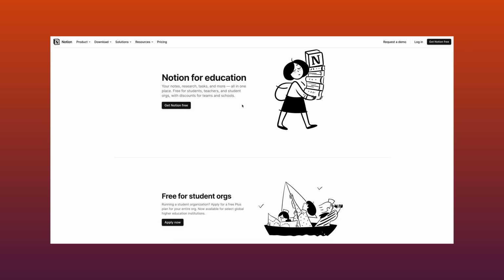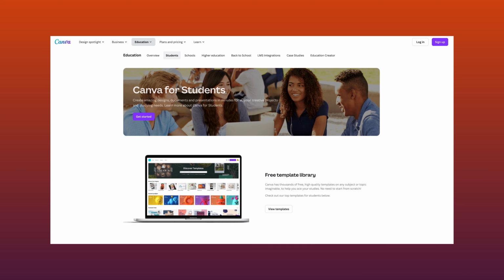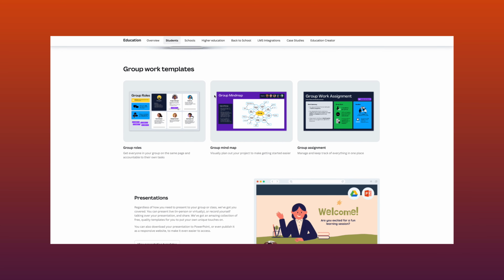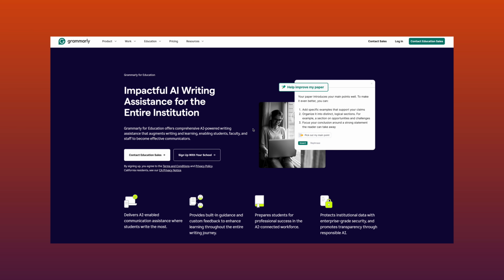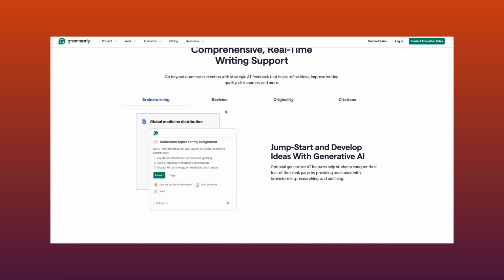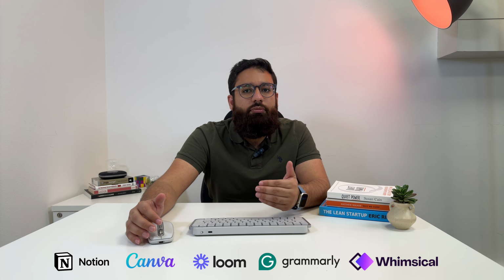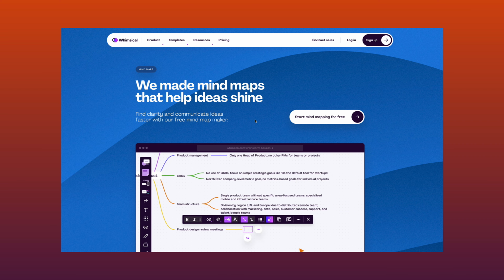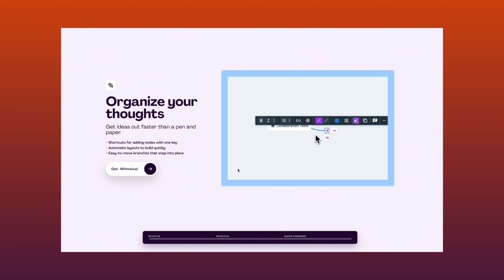5 Must-Use Premium Apps Free for Students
🎓 Supercharge Your Productivity: Top 5 FREE Premium Tools for Students!

Hey everyone, it’s Daanish here! In today's video, I'm sharing my top 5 FREE premium tools that every student must have. These apps will help you stay organized, create stunning visuals, enhance your writing, and much more. Whether you're managing your study notes with Notion, designing projects with Canva, writing essays with Grammarly, creating video messages with Loom, or brainstorming with Whimsical, I've got you covered!

Who is Daanish?

Hey People, I am a Digital Marketer, Edupreneur and a work in progress Content Creator based in Manchester, UK.